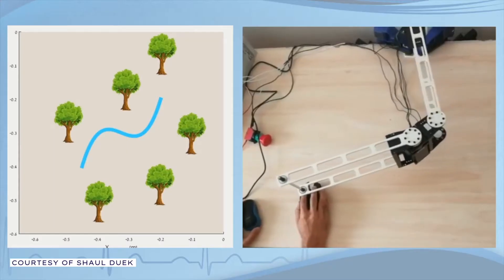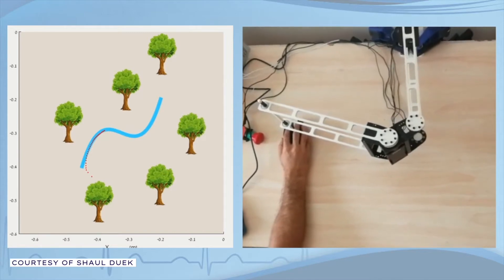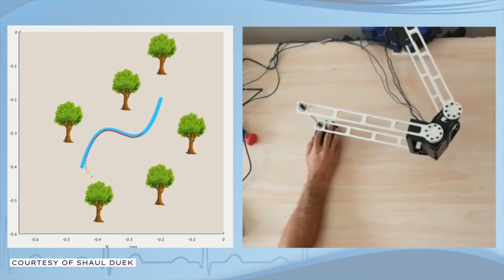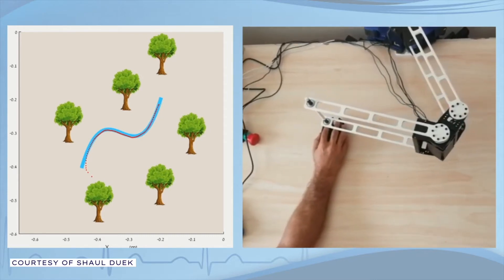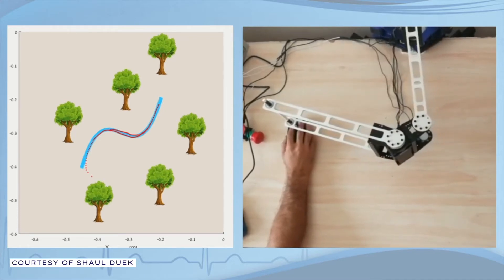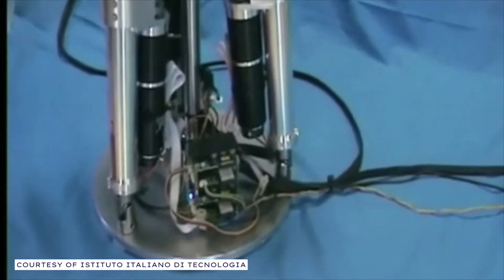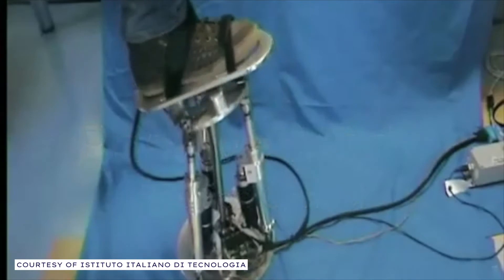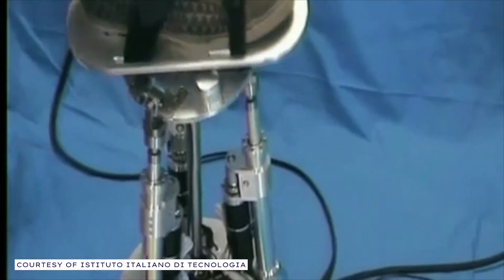Training Modalities in Rehabilitation Robotics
As we saw in the previous two lessons, rehabilitation robots can generally be categorized as upper-limb rehabilitation robots and lower-limb rehabilitation robots.

No matter which part of the body they are targeting to rehabilitate, they can provide four different types of physical therapy that should be chosen based on the patient's needs. They are passive rehabilitation, active-assisted rehabilitation, active-resisted rehabilitation, and bilateral manipulation.